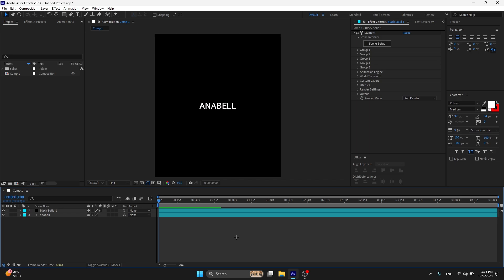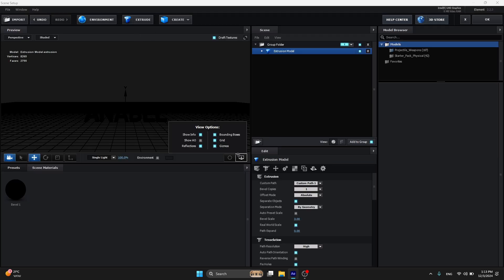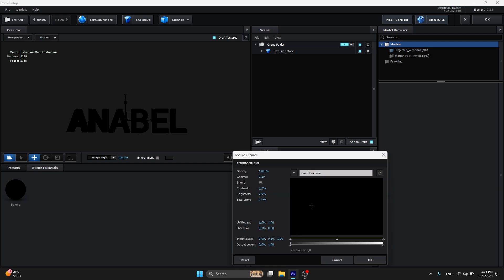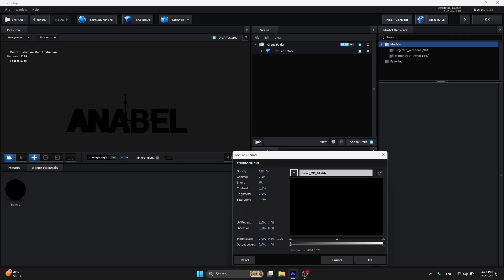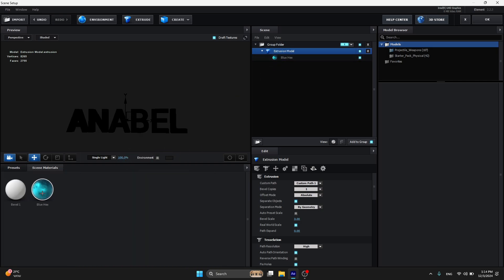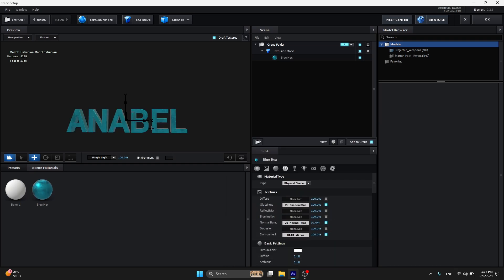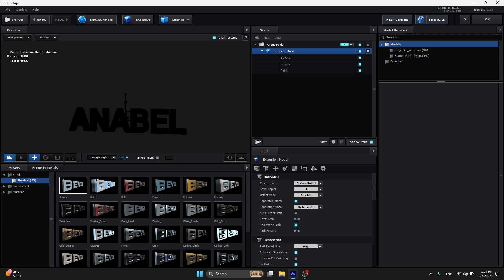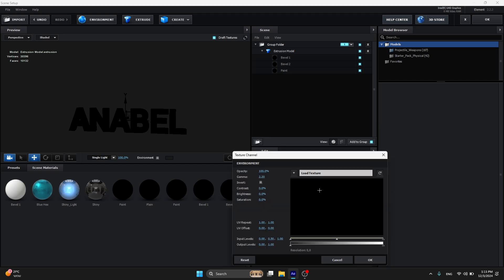the best way to fix black text in ELEMENT 3D - after effects tutorial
(how to fix black text in after effects)